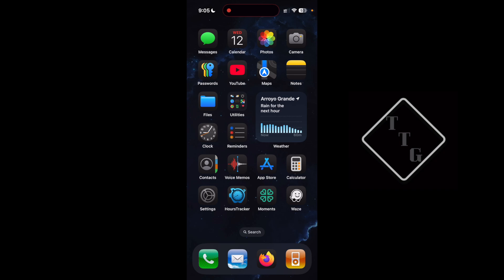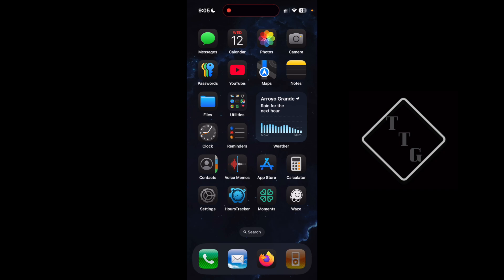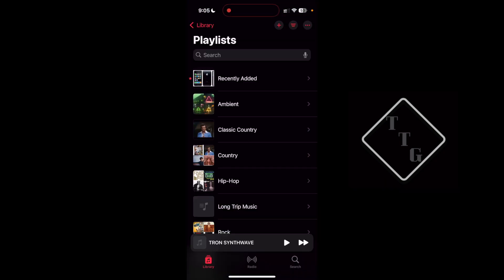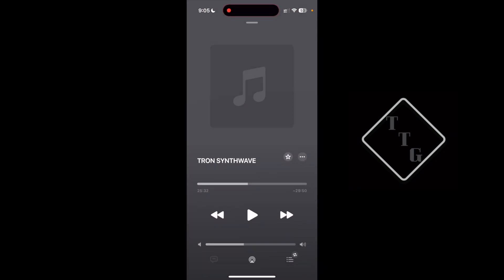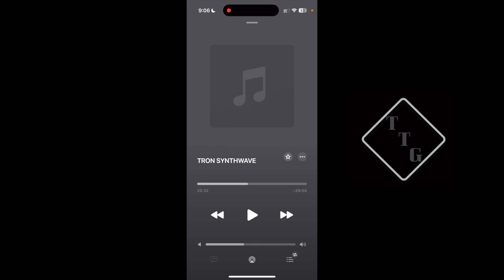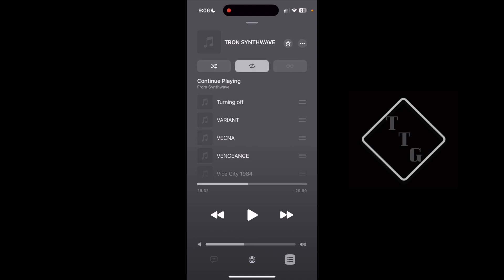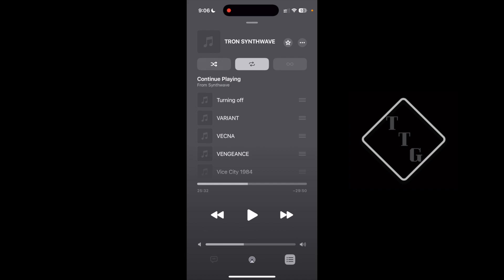How to Find Hidden Controls in iOS 18 Music App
In this quick video I show how to find the Repeat & Shuffle buttons in the iOS 18 Music app. Apple for some odd reason continues to hide them in an Inconvenient place. Hope this helped!

📍 Get a FREE month of Starlink residential internet service by signing-up with my referral

➡️ Follow me on X - @TheTechGuy600